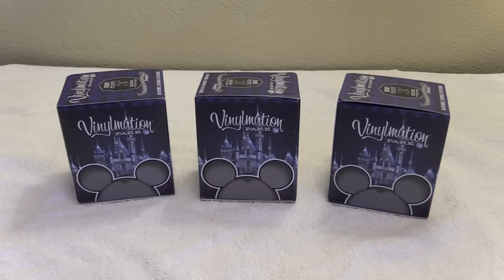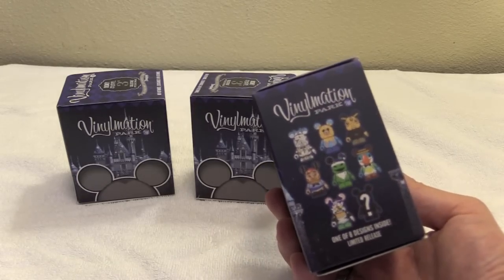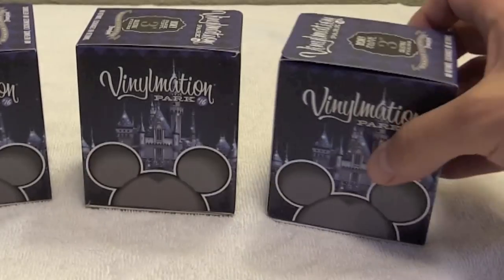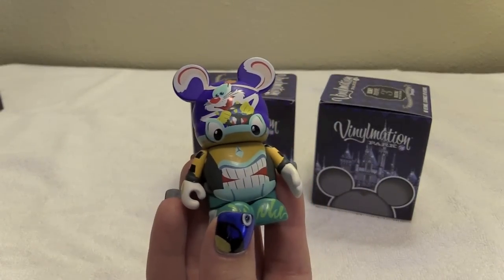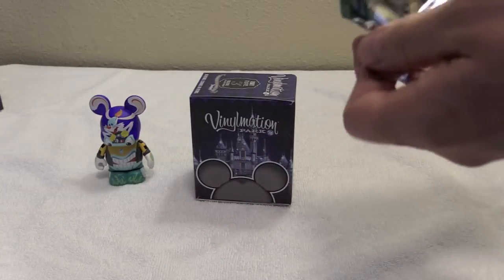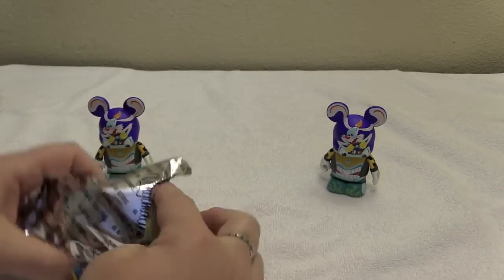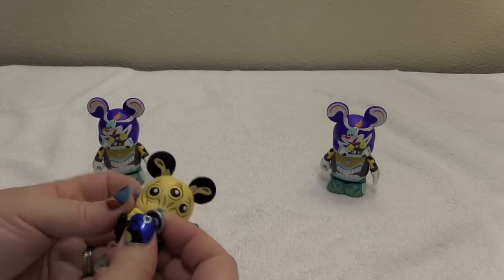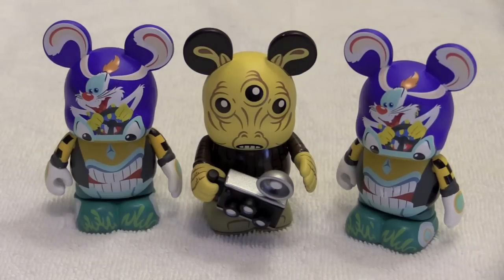BIN'S BONUS - Disneyland 60th Anniversary Vinylmation Unboxing! | Bin's Toy Bin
It's time for another Bin's Bonus! Today we open up three of the new Vinylmation blind boxes for Disneyland's 60th Diamond Anniversary Celebration! Which one was your favorite? Come back tomorrow for another Bin's Bonus!!!

BinsToyBin.com